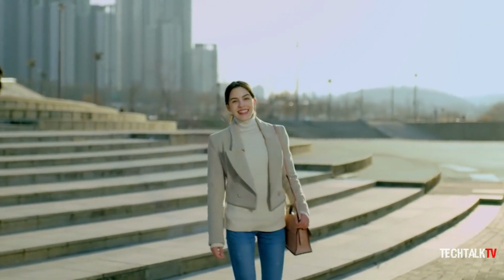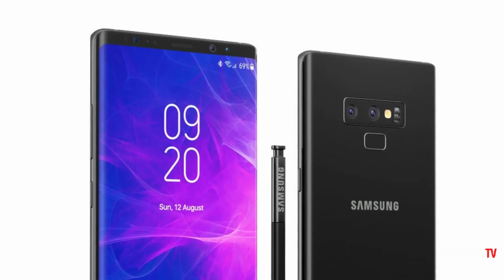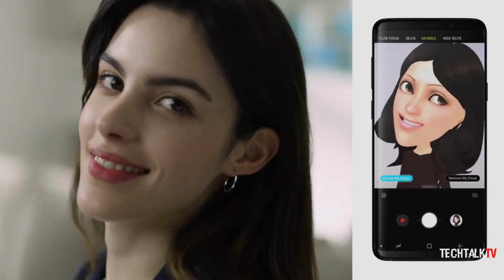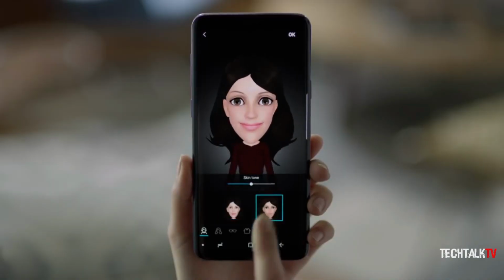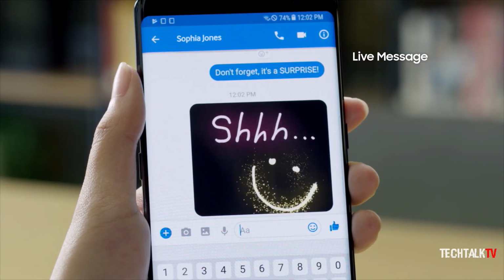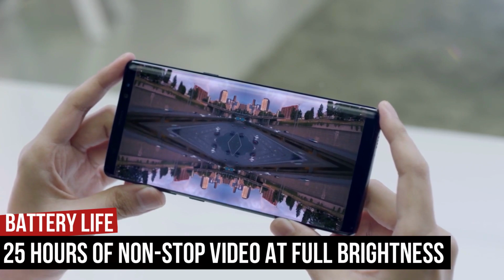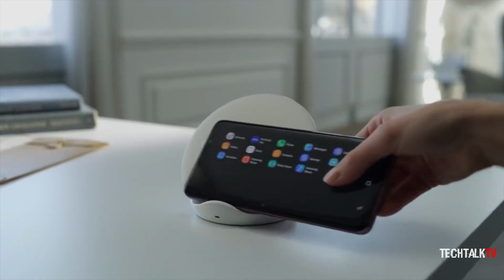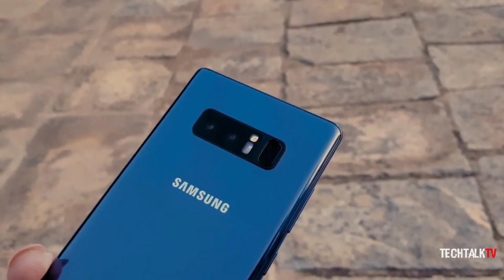Galaxy Note 9 - Someone Got Their Hands on The Device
The Samsung Galaxy Note 9 will get official on August 9th in New York. Today a Russian blogger got his hands on the Galaxy Note9 and he spills out the remaining beans regarding the specifications and features of the device. The Samsung Galaxy Note 9 leaks and rumors say the device will have 4000mAh battery inside and will get a new S Pen.  The release date of the Galaxy Note 9 will be two weeks after the announcement.

Thumbnail courtesy: Phonearena.com